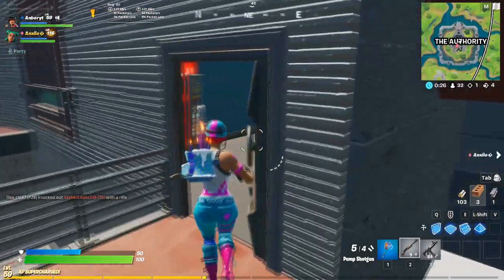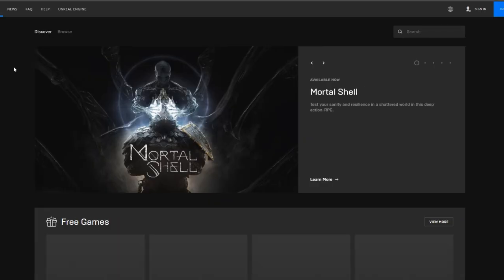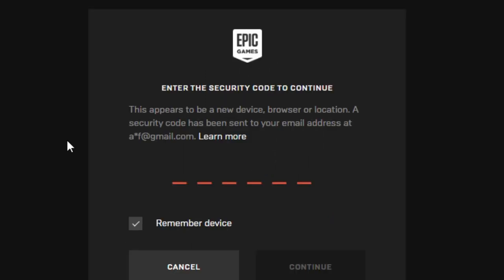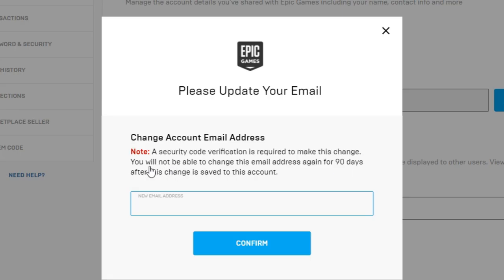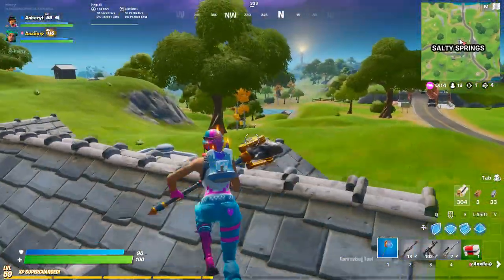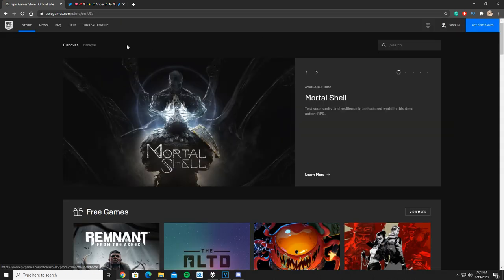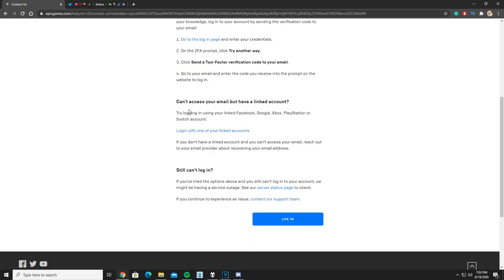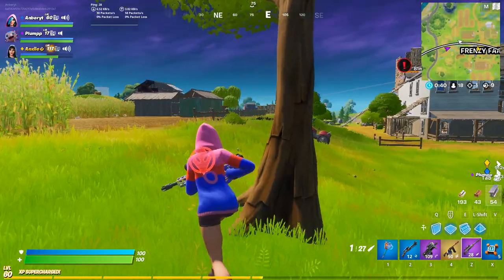How to Change your Epic Games Email / Fortnite Email [NEW METHOD]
New Way to Change your Epic Games Email or Fortnite Email, through Epic Games Support Service, Basically as you guys can see, this is an easy way to Change your Epic Games Email Address in Season 3 Chapter 2, Enjoy!
💛Use Code "Anber" In the item Shop🤍 (# EpicPartner)